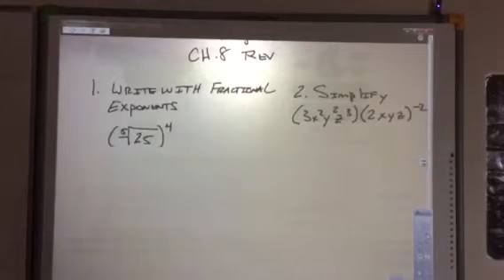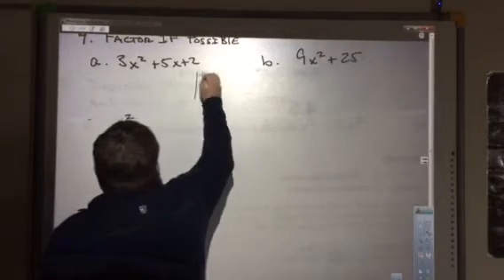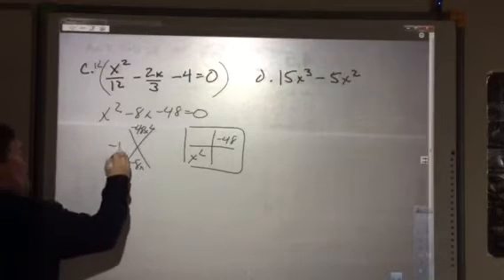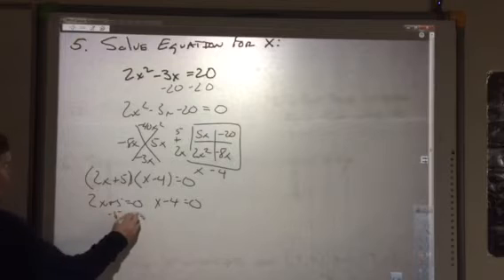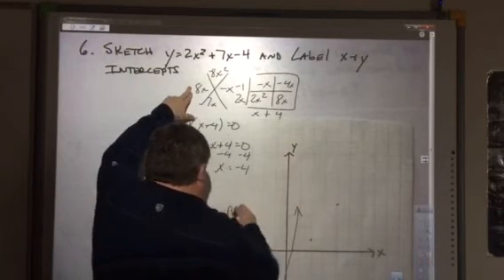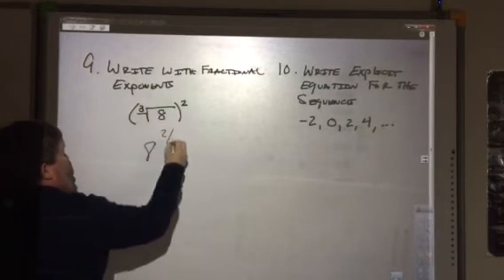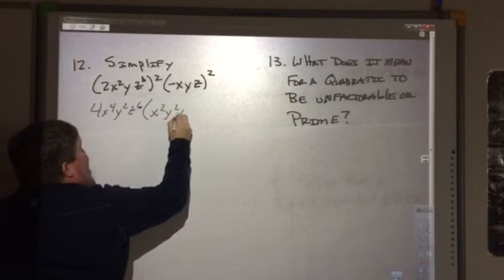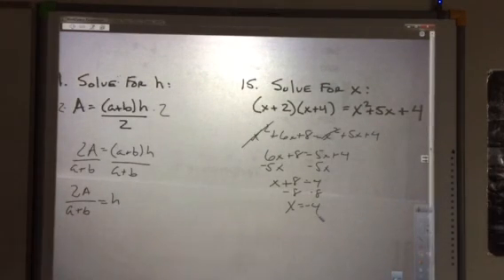Alg I Ch 8 rev answers